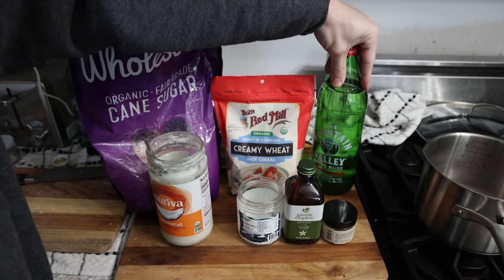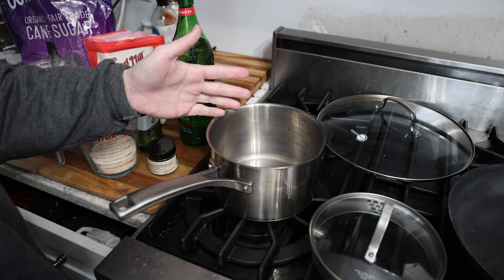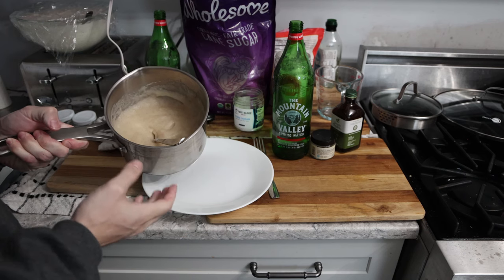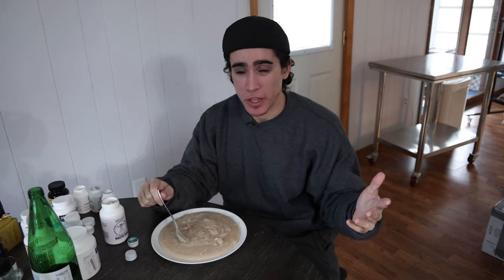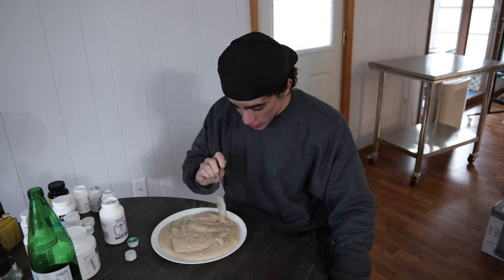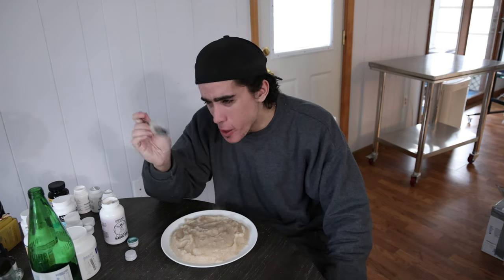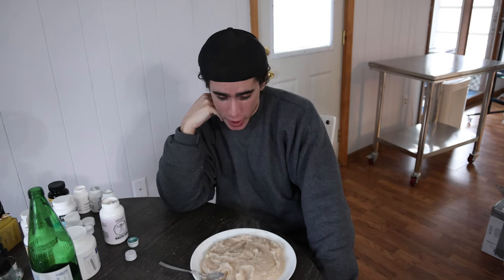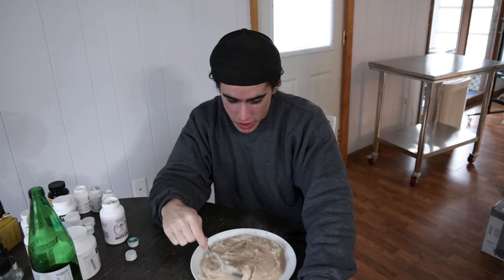Organic FARINA CREAM OF WHEAT Hot Cereal Recipe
00:00 - Blind boy is back
01:05 - Ingredients
02:45 - Mixing everything
03:56 - Cooking
05:54 - Taste test